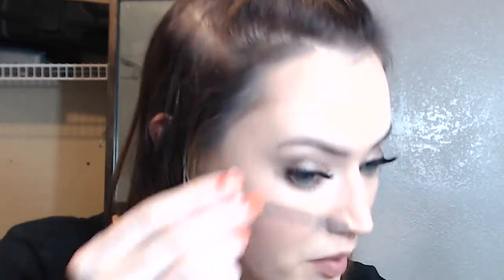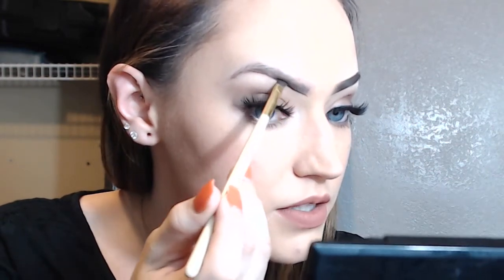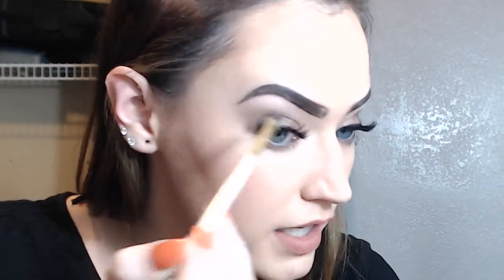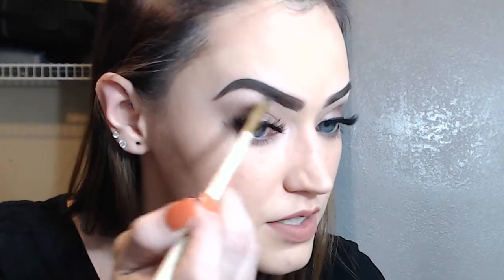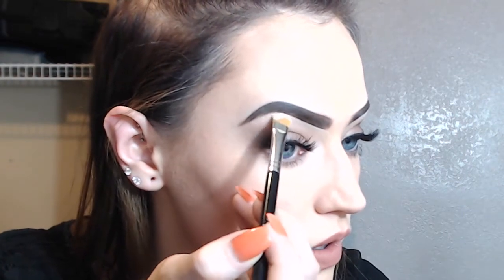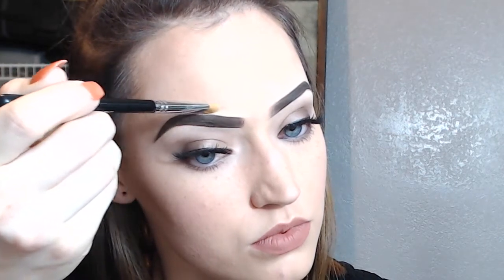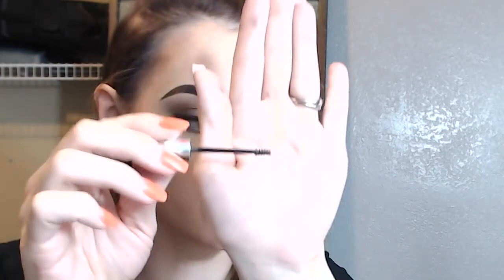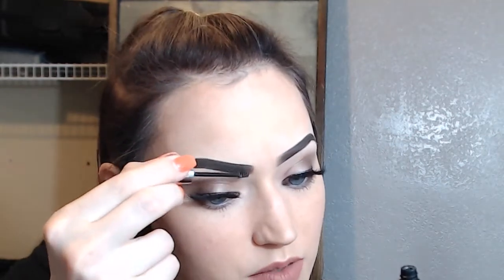UPDATED Eyebrow Routine!!! 2018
Thank you so much for sticking by with my webcam struggles HAHA

PRODUCTS USED:
Anastasia Beverly Hills Dipbrow Pomade in Ebony
Dermablend Pro Concealer Cover Cream in Warm Ivory

Microblader/Esthetician in Denver
Kelli King
She is amazing!!! So sweet and super talented-I highly, highly recommend you check her out.

Check out my Instagram to see the different kinds of looks I've been doing over this past year! The link is in my profile. I love you all!! Thank you for the support.